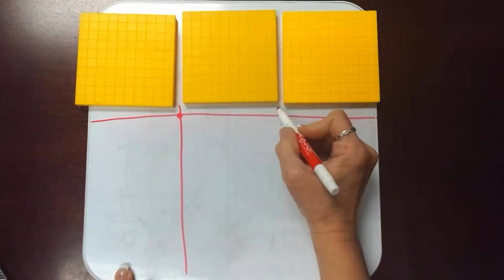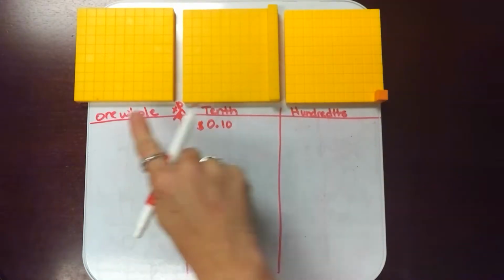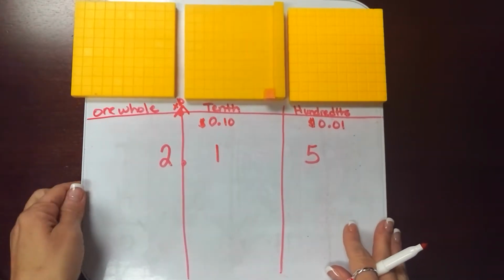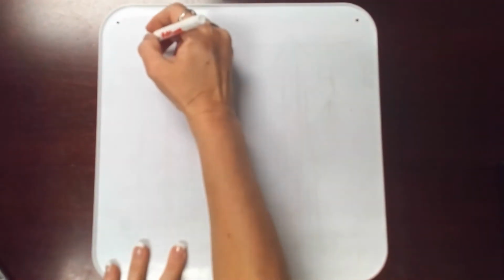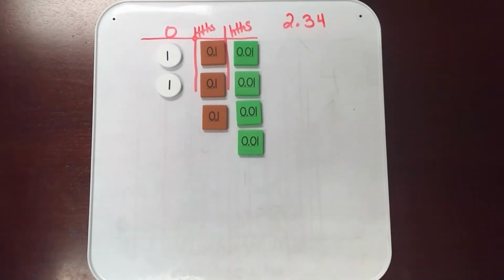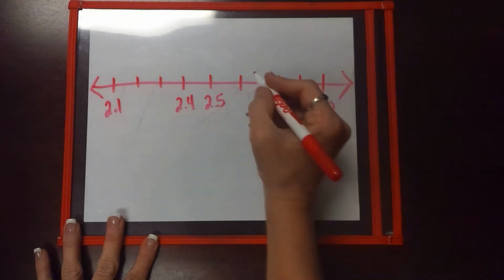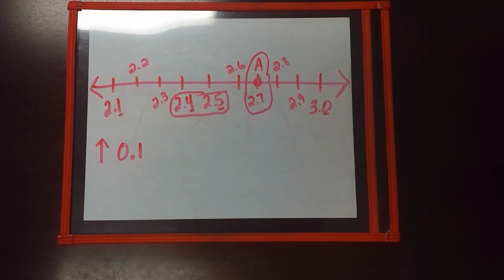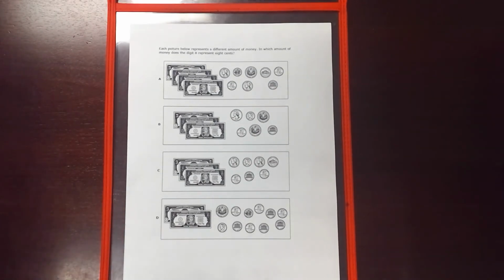4th Grade Place Value - Decimals